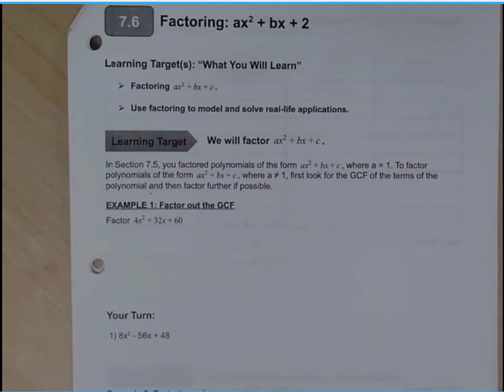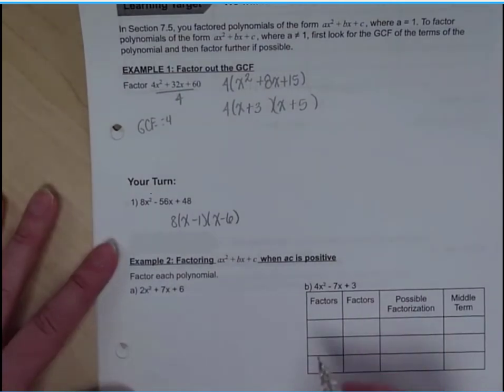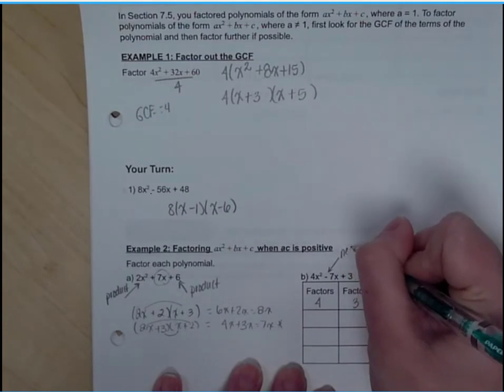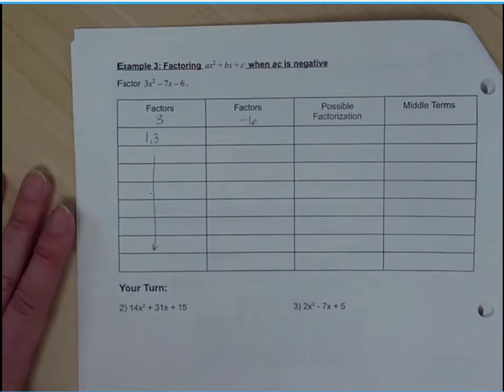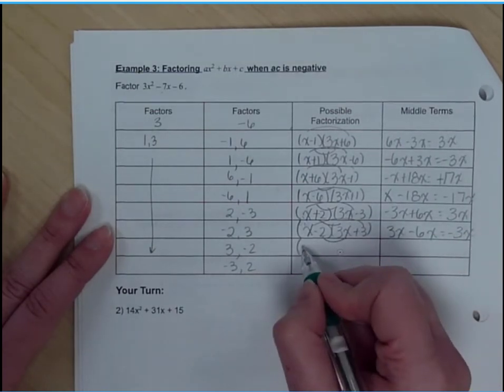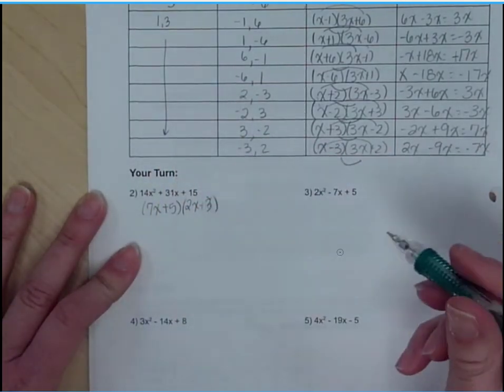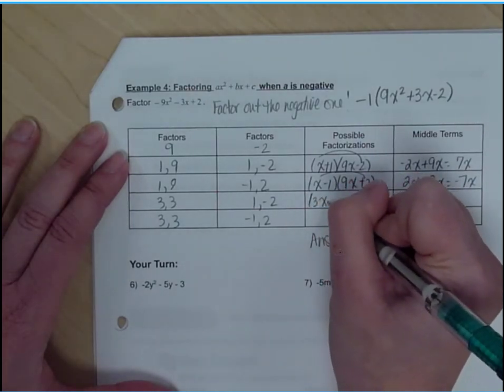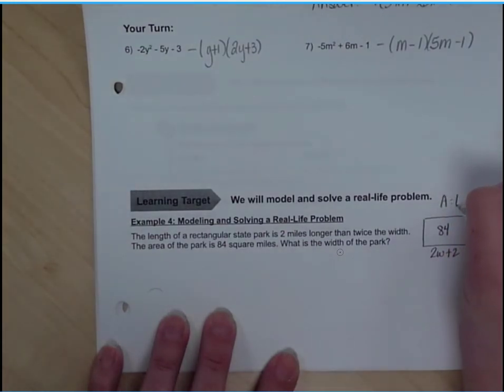Lesson 7.6-Factoring ax2+bx+c